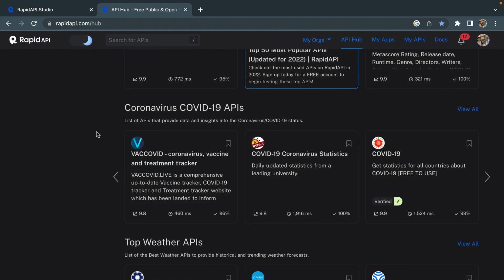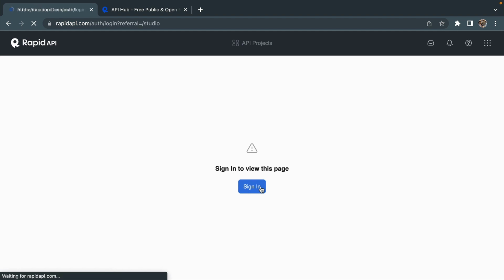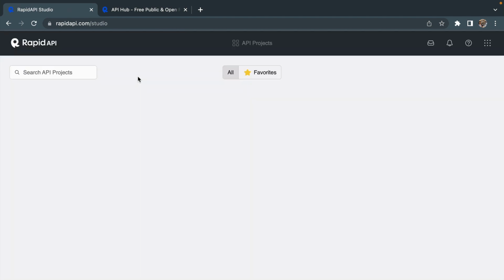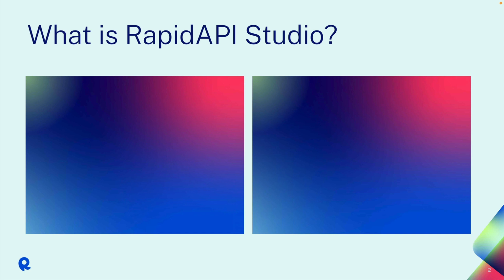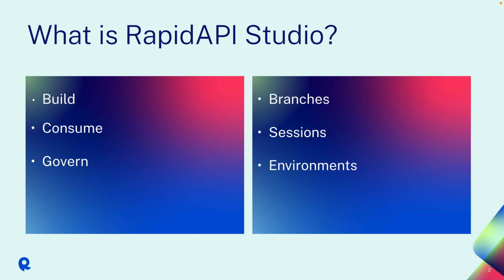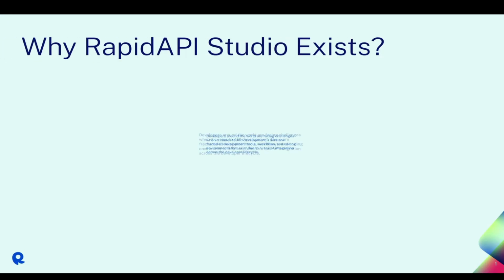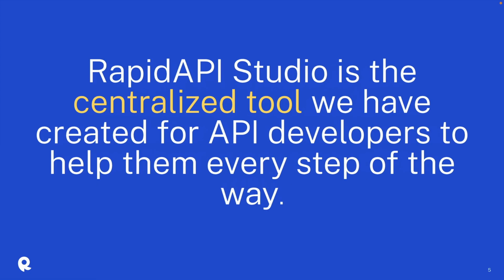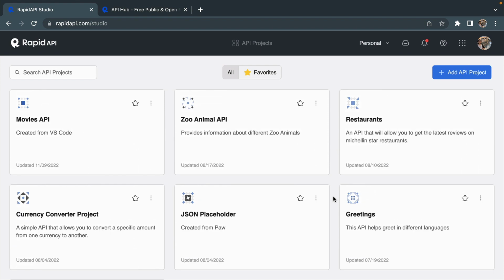Intro | API Lifecycle Management with RapidAPI Studio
This video is an introduction to the course. By the end of this video course, you'll be able to build your own API, debug it, & test it using RapidAPI Studio. You will even learn to monetize the API & publish it on RapidAPI Hub to earn a passive income.

RapidAPI Studio is the only place where you need to be during your API development lifecycle. Learn more about API Management with this DevTool by watching the entire course.